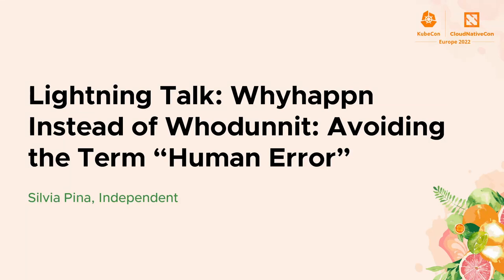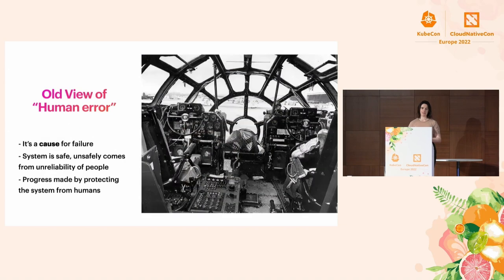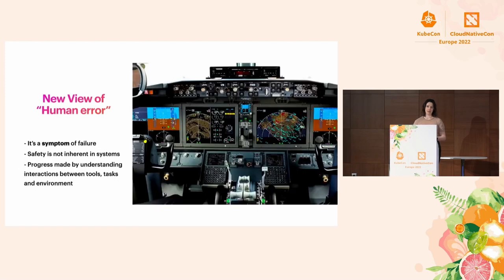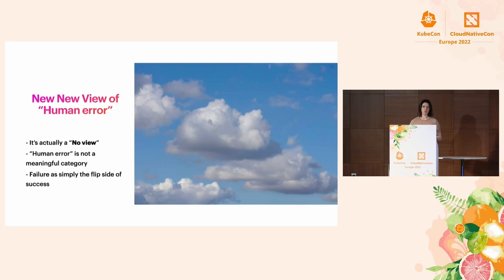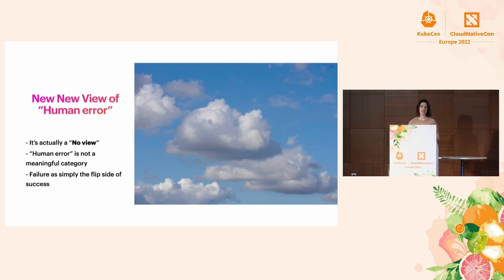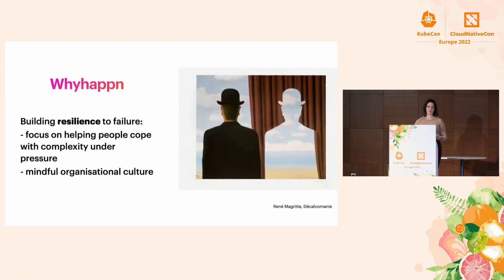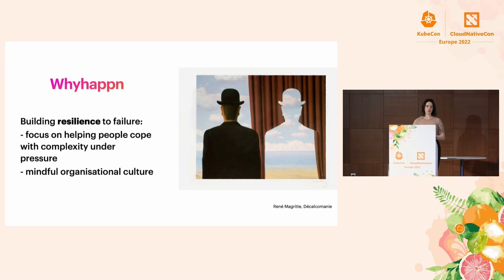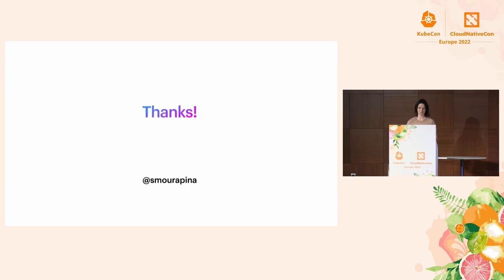Lightning Talk: Whyhappn Instead of Whodunnit: Avoiding the Term “Human Error” - Silvia Pina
Lightning Talk: Whyhappn Instead of Whodunnit: Avoiding the Term “Human Error” - Silvia Pina, Independent

One of the keys to achieving reliable and secure systems is psychological safety, and this comes from having a truly blameless culture. In the past, I have encountered the term "human error" as the outcome of a "root cause analysis" process, and advocated within the company I was working for against its usage. This is the main motivator for proposing this talk. I would like also to gather some insights, from a systems thinking and organisational psychology standpoint, on how highly resilient organisations in different domains handle the human component of failures, as I think it is useful to have this perspective.